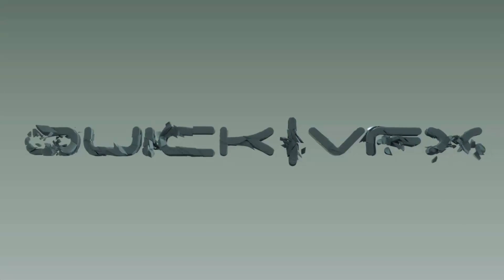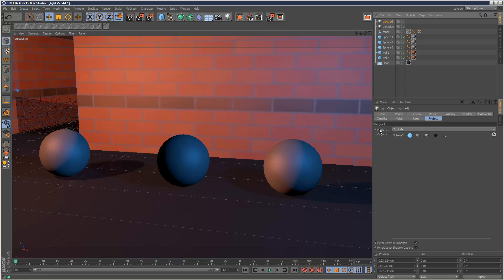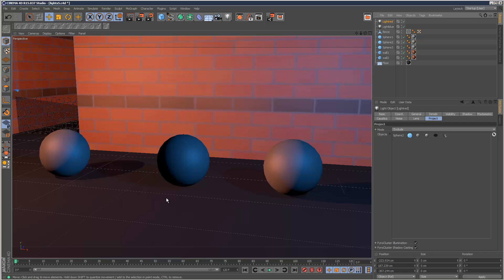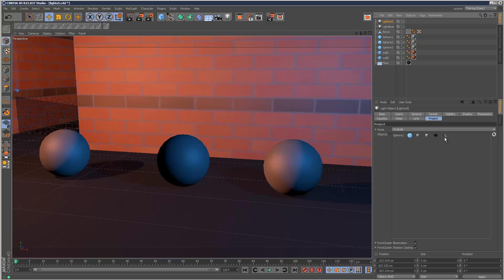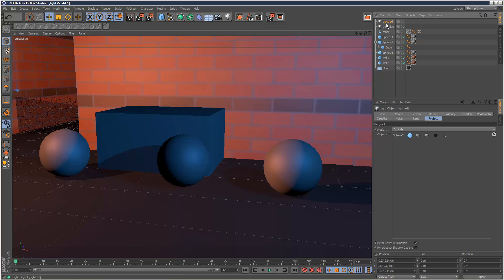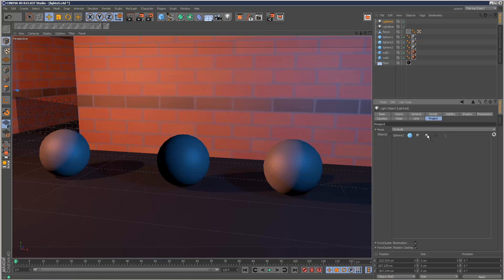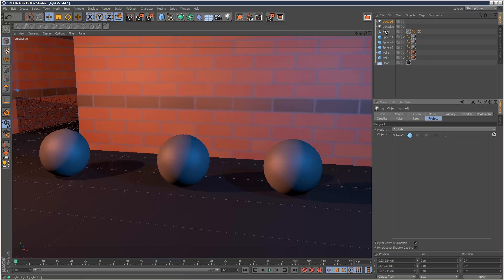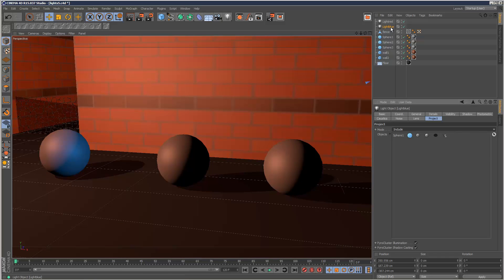Cinema 4D Tutorial: Excluding Objects from Lights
If you found this tutorial useful, you can We take a look at ways of excluding objects so they are not affected by some light properties such as specular highlights and shadows...